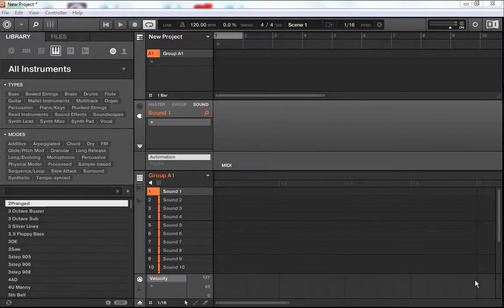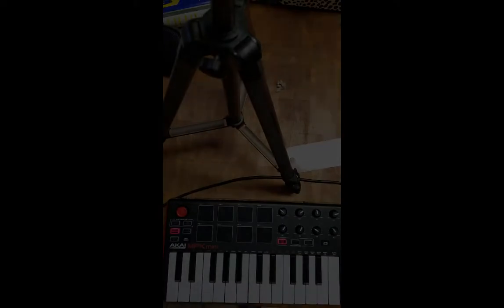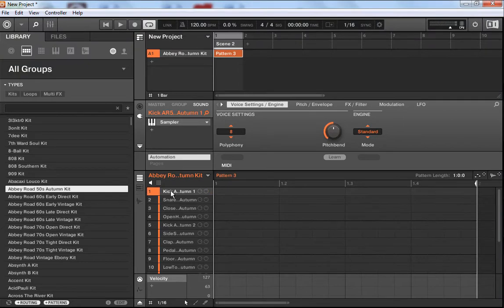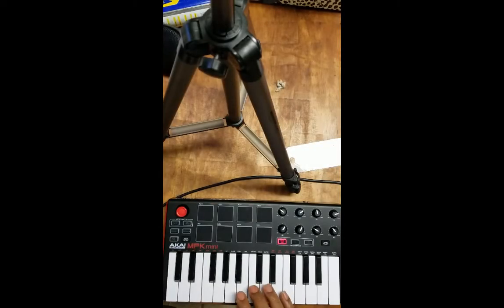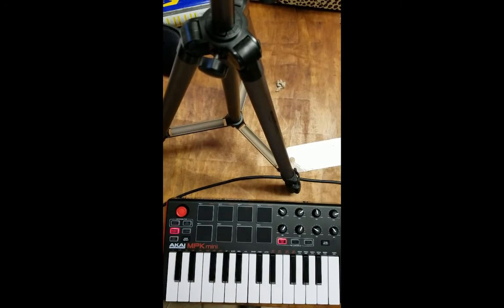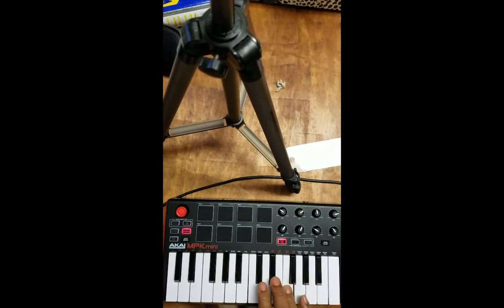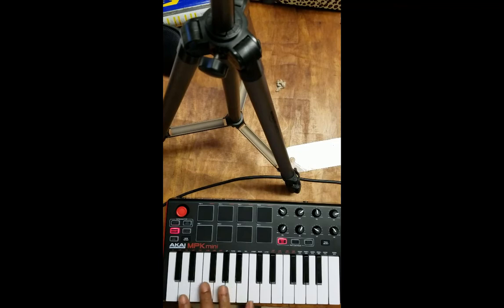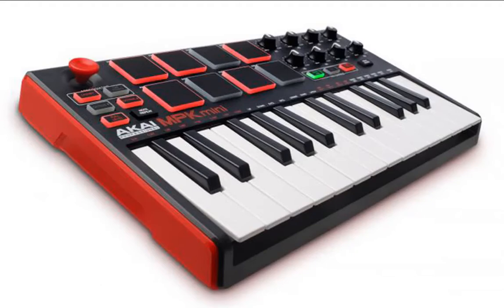Using MPK Mini With Maschine Software Decoded Forms Native Instruments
Using MPK Mini with Maschine Software

Greetings Fam.  This is Wil of Silekun Inc.  Today we are discussing how to use the Akai MPK mini with Native Instruments Maschine.  This is Maschine 2.6.8 software.  Also, this assumes that you have already set up your mpkmini as a controller in Maschine.

I was a having a problem with the MPK mini, as it would not play all of the sounds of a group.  It would just play the one sound that was highlighted.  For instance, right now I am highlighting the kick drum.  If I wanted to play another instrument, then I had to highlight another instrument.  Say the clap or the hat, or the snap or the cymbal.  Obviously, if you want to play more than one instrument, then this would be a problem.

If this was a keyboard sound, horn sound or anything like that, then having the keyboard pitch the sound up or down the keyboard is fine, but when you have drums, or even a sample that you want to play different parts of the sample, then you need to do some adjustments in the Maschine software.

If you look at the computer screen, then you will see where is says Master, Group and Sound. Let's switch from Sound, to Group.  This allows us to play each sound in the group Then switch from Plug-in to Channel (which looks like a little knob).  After that, you want to select input, and then go over to source.  Once you get there, then you select mpkmini.  At this point, you can play each individual instrument of a drum set.  Or, if you place samples or chops of a wav.  I will demonstrate that on a future video with a song that I have worked as a bass lesson with - Express Yourself - by Charles Wright Watts 103rd Street Rhythm Band which will be  used for educational purposes only.

Free Drum Kit - Decoded Forms - 81 Native Instrument Sounds
FANTASTIC SOUNDS!!!

Can Be Used by Reason, Logic, ProTools, Studio One, Ableton Live, FL Studio, Cubase, MPC Live, MPC X, Renaissance, Touch, Elektron, Reaper,  and other DAW.